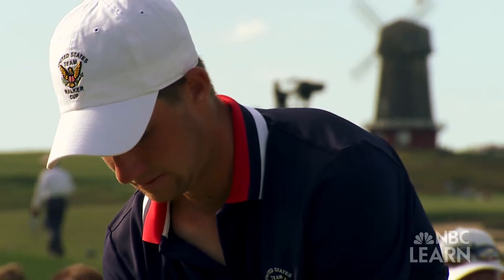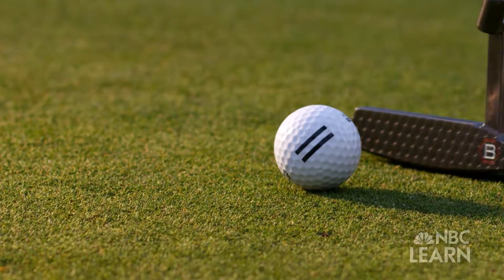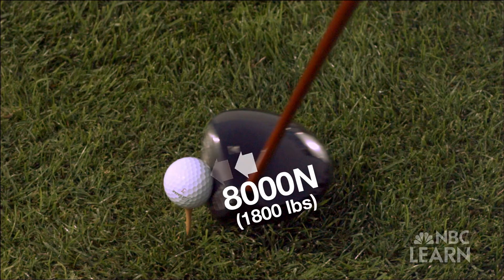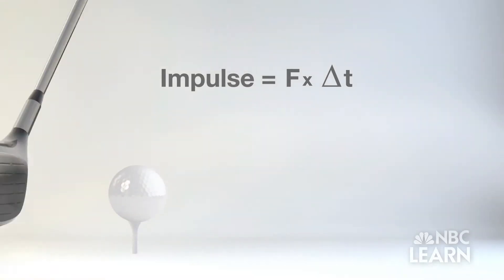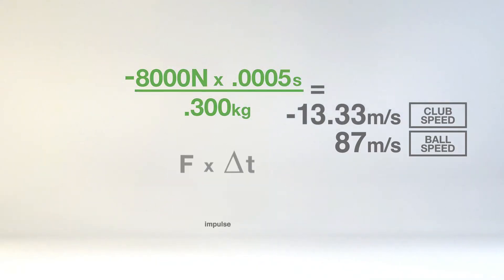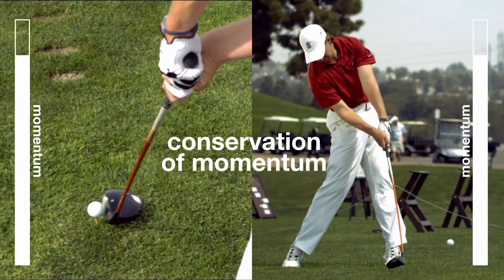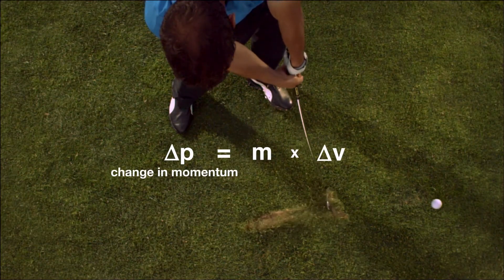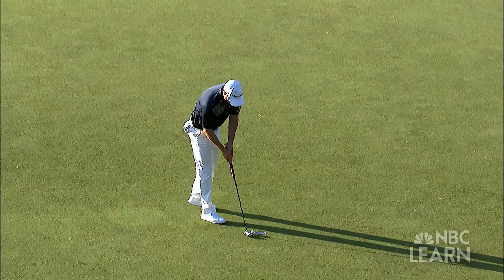Science of Golf: Newton’s Third Law of Motion & Momentum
The impact between a club and the ball produces equal and opposite forces, demonstrating Newton's Third Law of Motion, and also transfers momentum from the club to the ball.